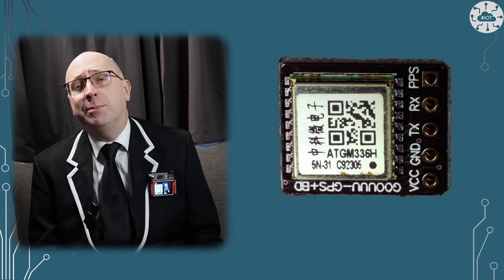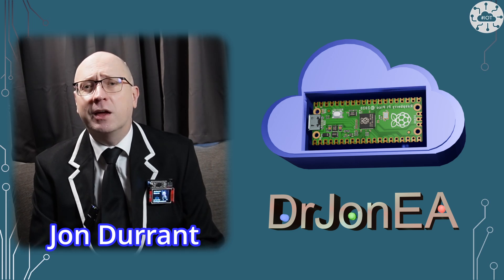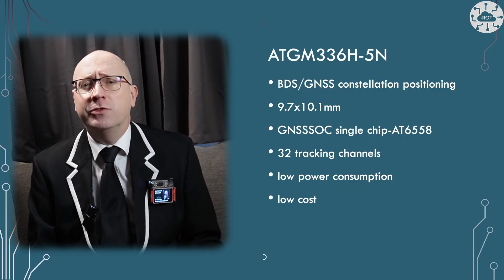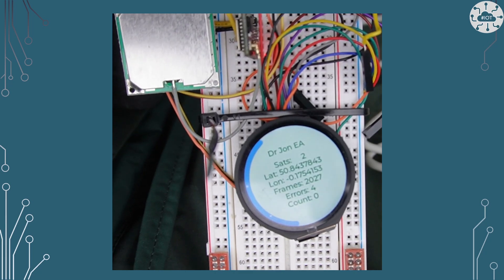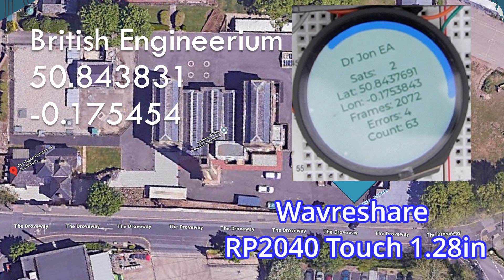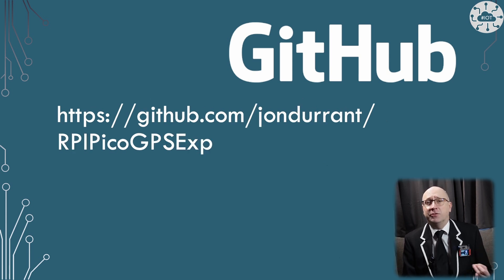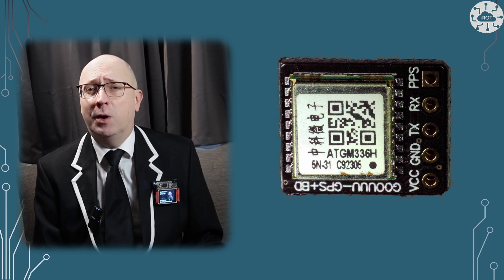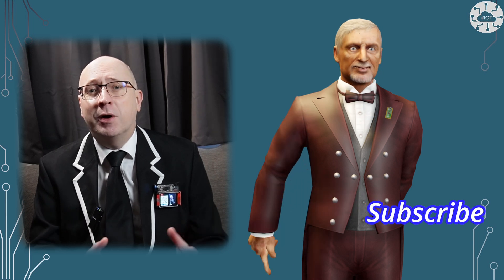3min How to make a Raspberry PI Pico into a GPS Module (ATGM336H-5N) | DrJonea.co.uk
How to make a Raspberry PI Pico into a GPS using ATGM336H-5N. This is fairly easy as these devices are Uart interfaces using a protocol called NMEA 0183.

This is a 3min summary video. If you have time why not check out the full video

My repo which is a work in progress for this project is

To do the decoding I use a great library by Kosma Moczek

Video Title: How to make a Raspberry PI Pico into a GPS